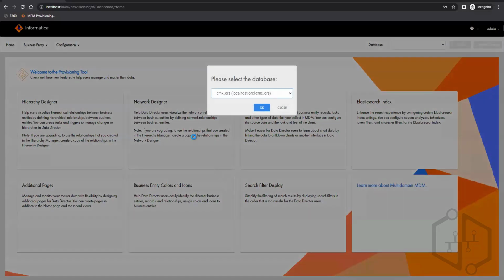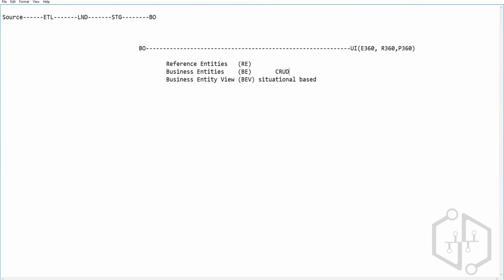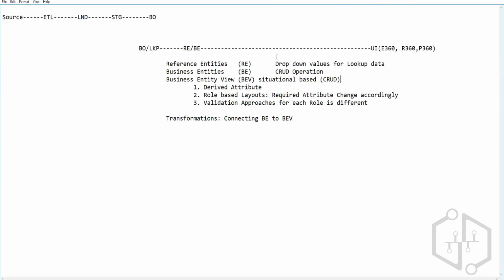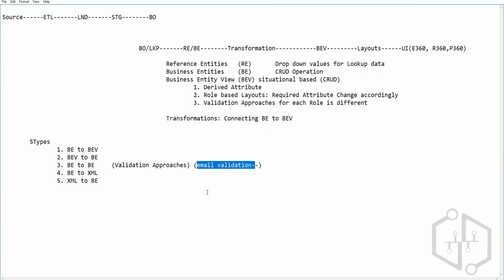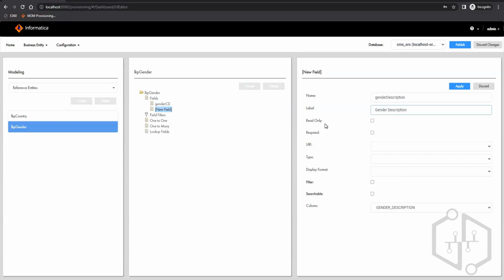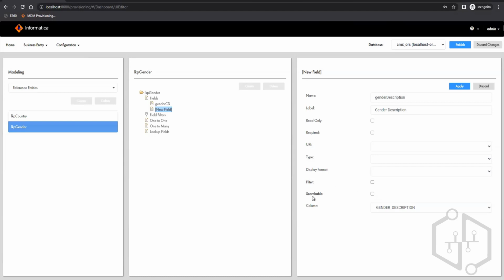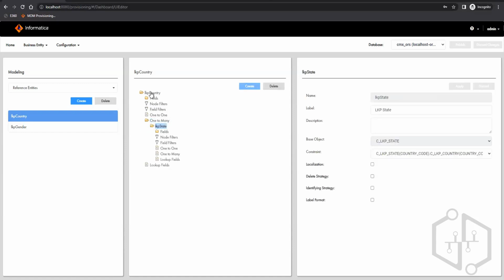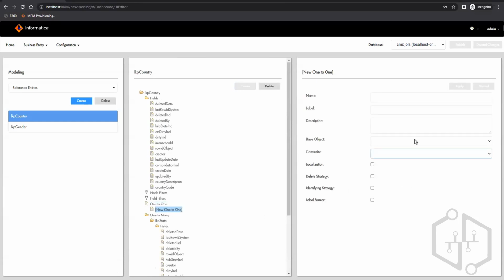Informatica MDM Course Training | Informatica MDM Training Online | uDemand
Informatica MDM Training provides complete coverage of the Informatica Master Data Management product. It includes an overview of the product architecture, key concepts, and features. The course Informatica MDM Tutorial provides hands-on experience with the product through real-world examples and labs.